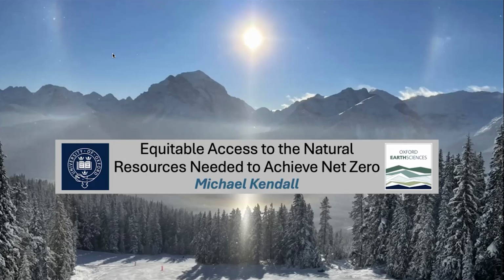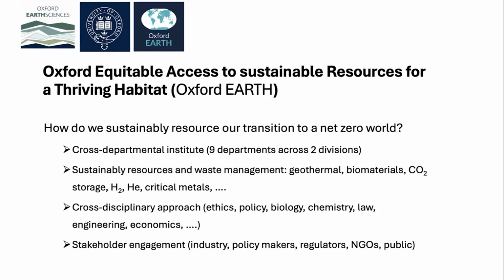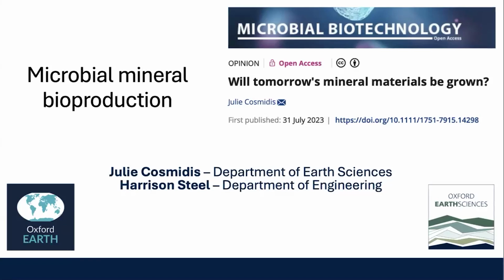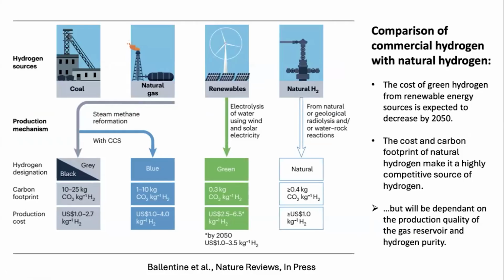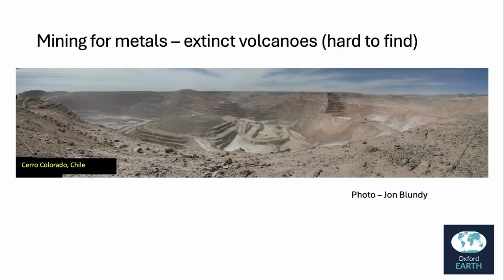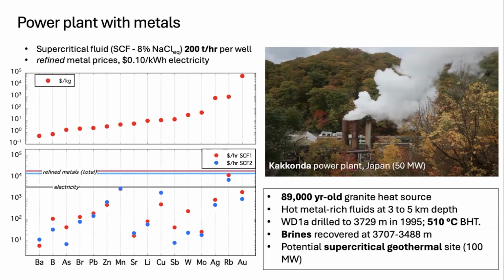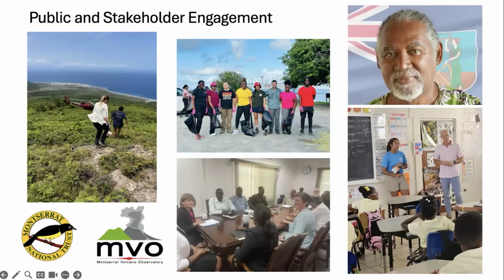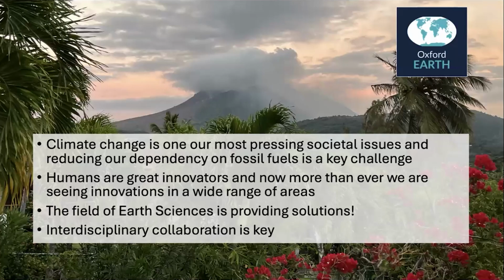Prof. Mike Kendall: Equitable access to the natural resources needed to achieve Net Zero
Collaboration in practice

Collaboration is often cited as essential – but what does it look like when it actually works? And what happens when it doesn’t?

As global supply chains face intensifying pressure, the 2025 Responsible Raw Materials conference will explore the role of collaboration in building stronger, more accountable, and more inclusive mineral value chains. We’ll discuss what drives successful collaboration across disciplines and borders, where it can fall short, and how we can build the trust and structures needed to work together meaningfully.

The complexity of working together

Following previous editions on Responsibility, the ESG Toolbox, the Just Transition, the Criticality of Trust, and Critical Choices, this sixth Responsible Raw Materials online conference will bring a sharp focus to collaboration itself—how it happens, who’s involved, and what gets in the way.

Through expert talks, case studies, and discussions, we’ll spotlight real-world experiences of collaboration—successful and otherwise—and explore what it takes to bring diverse stakeholders together for shared progress.